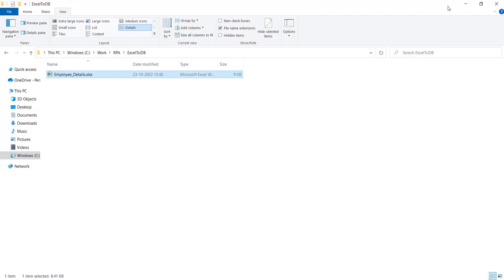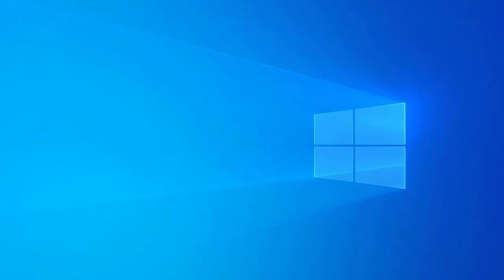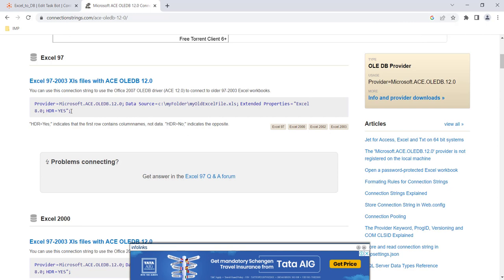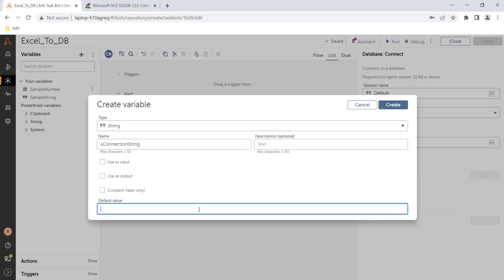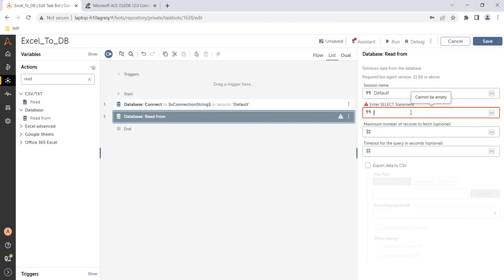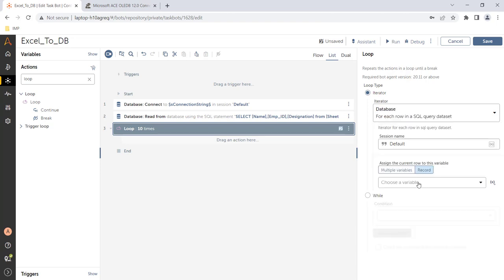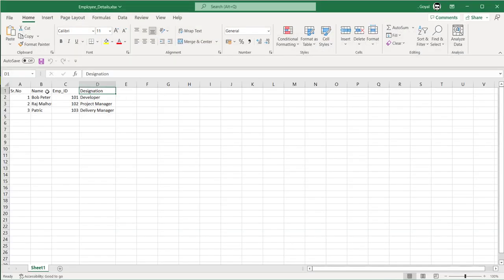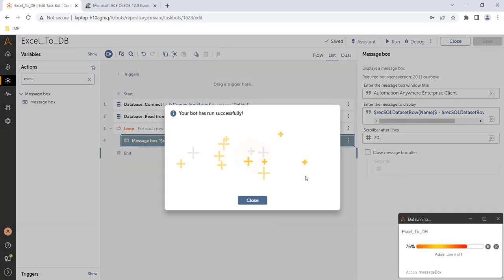Excel as Database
Access download url -